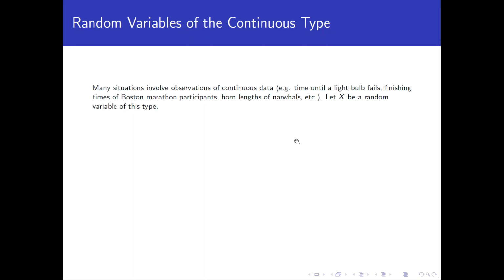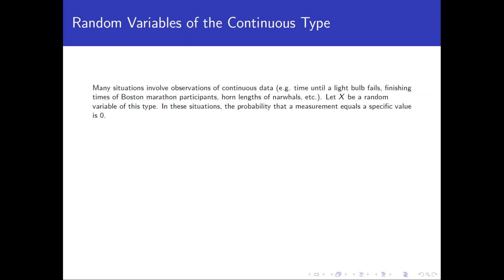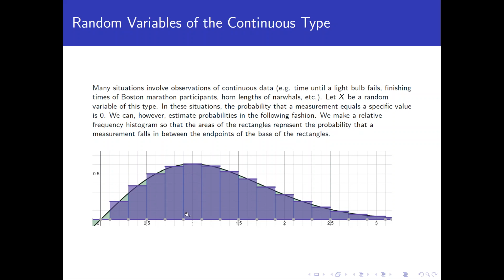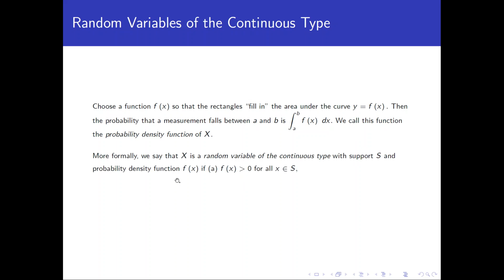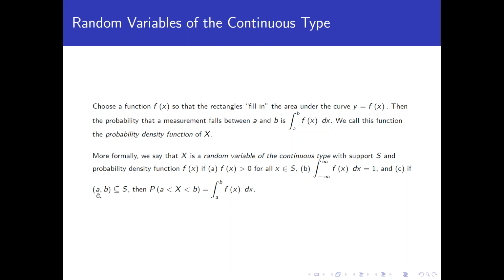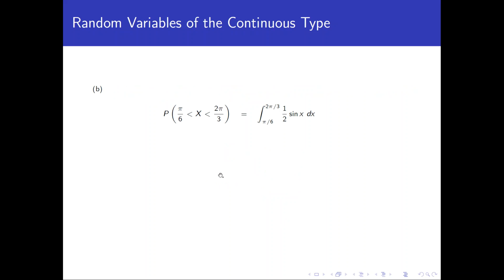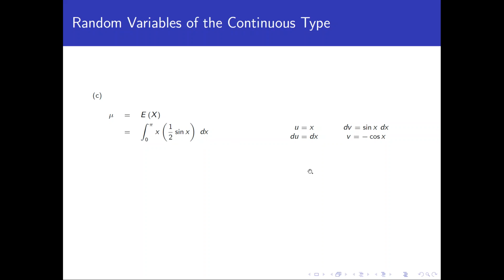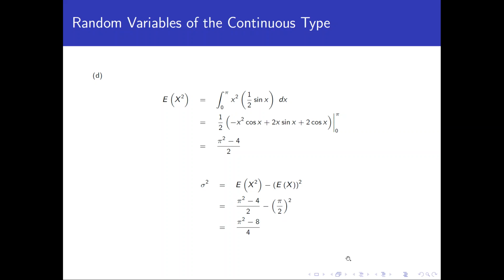Continuous Random Variables